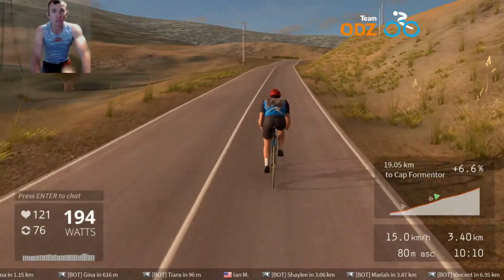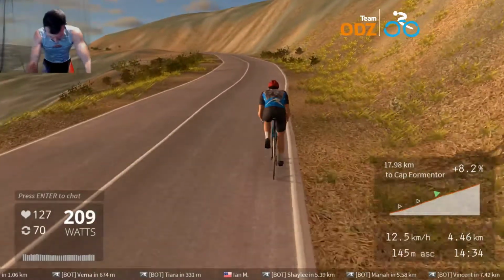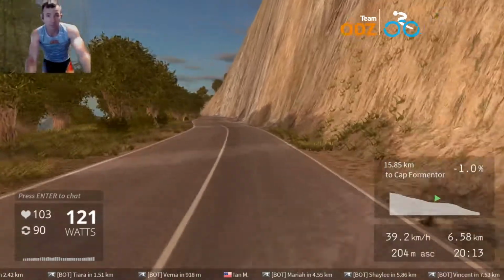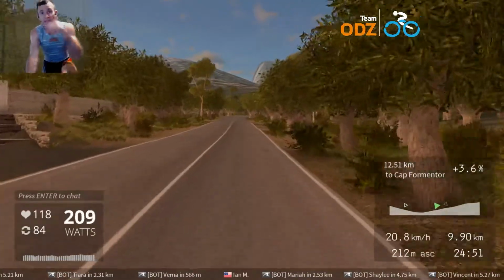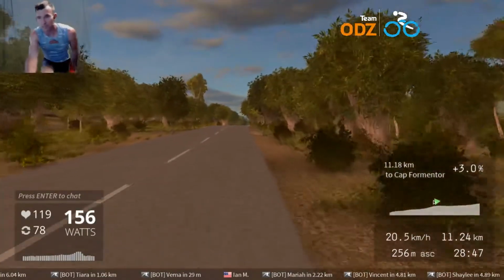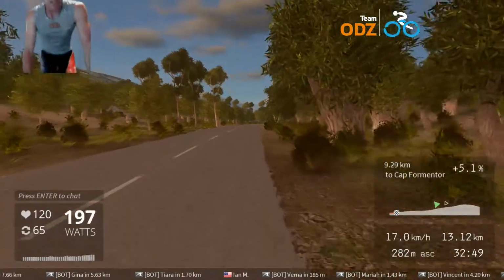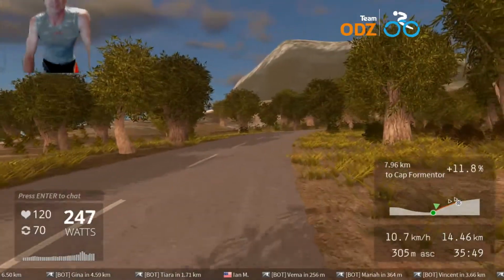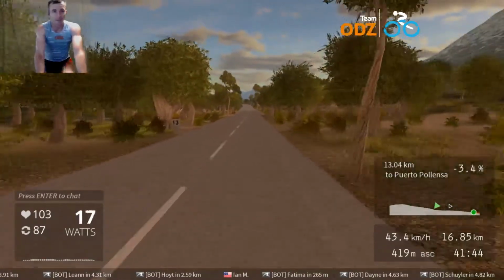Road Grand Tours First Look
This is my first look at Road Grand Tours, an indoor cycling training platform similar to Zwift, BKool, and Tour de Giro.  Definitely a good start for being in Alpha testing still, but it lacks a few amenities yet.  Great graphics and artwork. Solid hardware to software interface